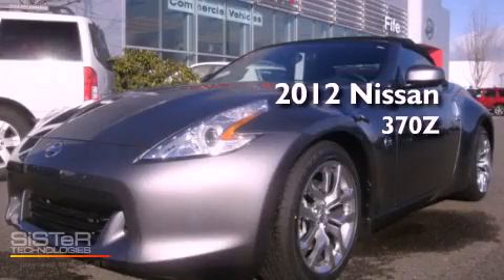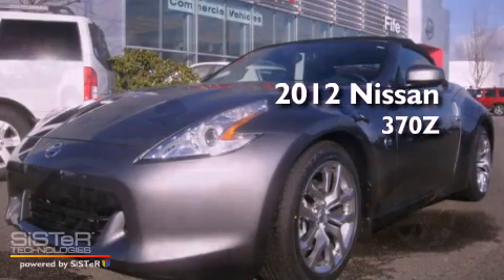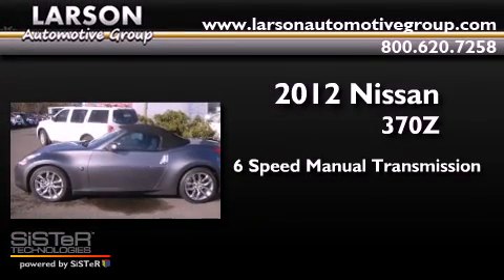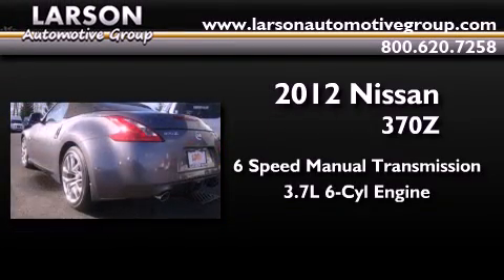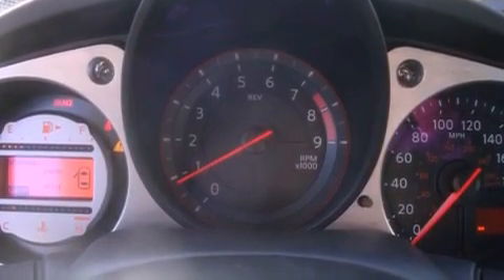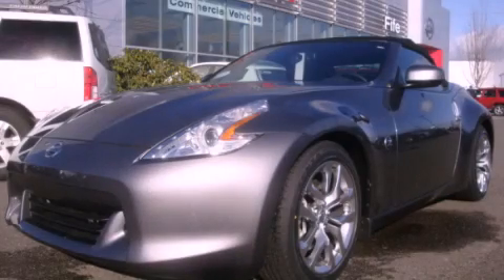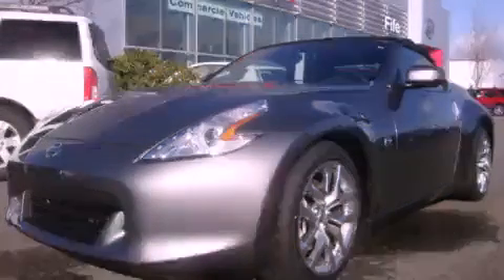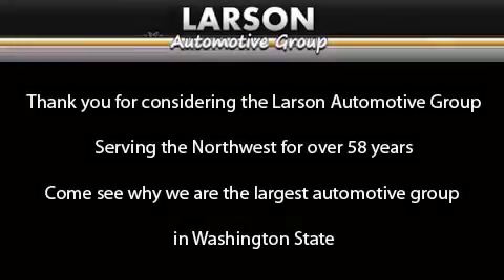2012 Nissan 370Z Puyallup WA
Year : 2012
 Make : Nissan
 Model : 370Z
 Engine : 3.7L V6 DOHC 24V
 Trans . : 6 Spd Manual
 Exterior : Gun Metallic
 Miles : 25
 Interior : Black
 Stock : 370924

 2012 Nissan 370Z Puyallup WA